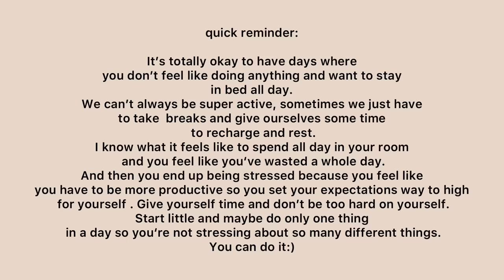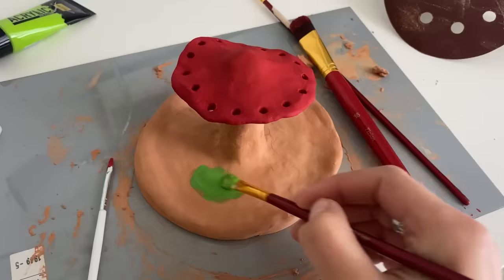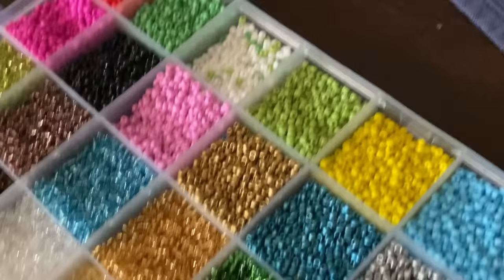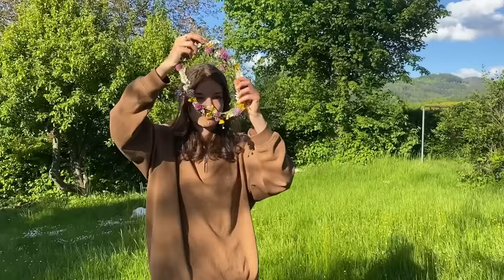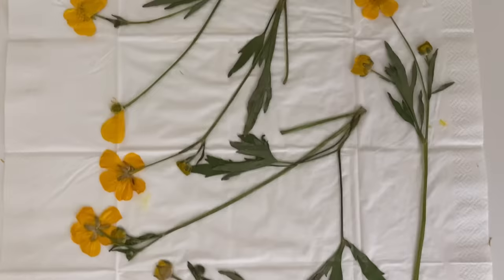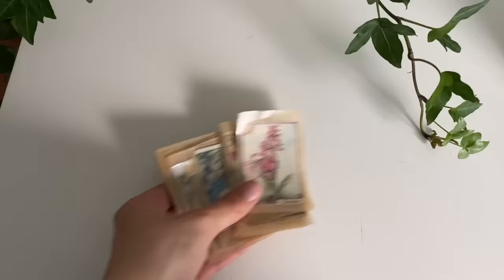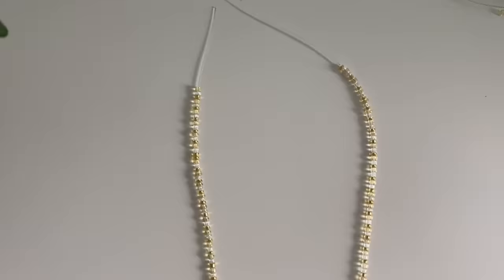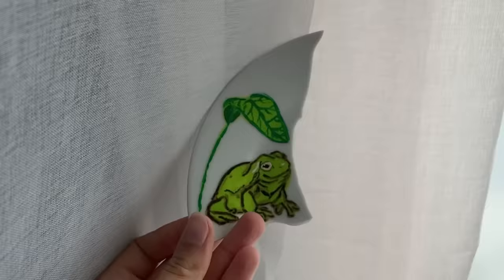creative things to do when you´re bored :)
Hi guys i hope you enjoyed watching:)